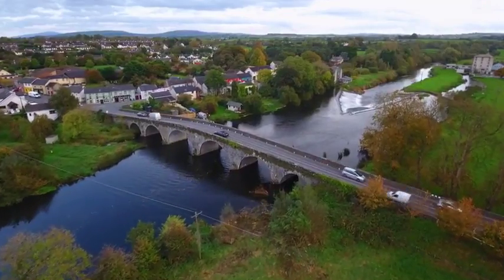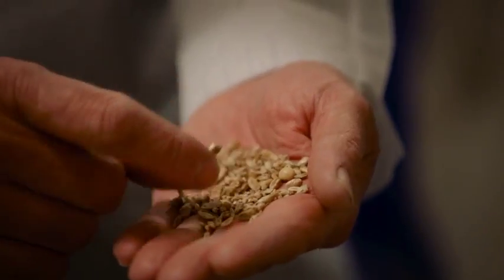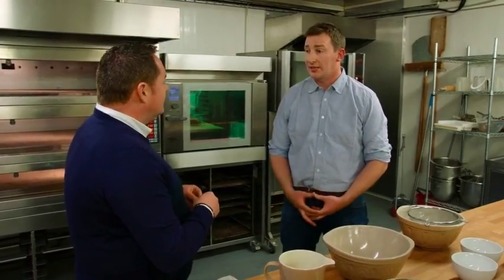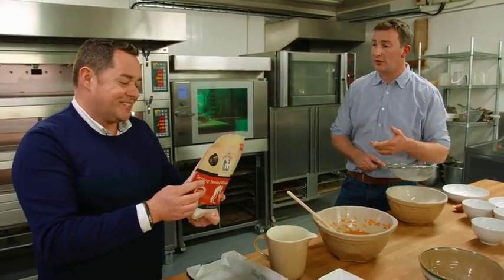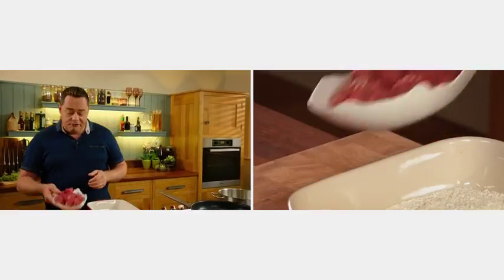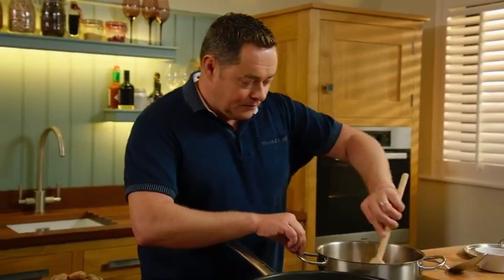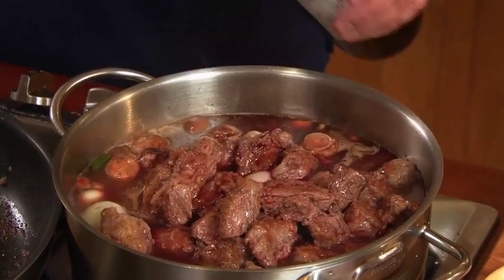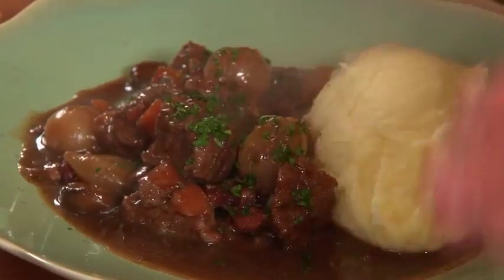Neven's Irish Food Trails 2018 Episode 2 Part 2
Continuing on his Irish Food Trails, Neven travels to Rathmooney, Co. Dublin, home to the cutting-edge Country Crest farm. Beef, potatoes, onions and ready meals are all produced at Country Crest, and Managing Director Michael Hoey gives Neven a guided tour. Neven is fascinated to learn about Country Crest’s sustainability goals: they currently generate over 50% of their power from a wind turbine and have ground breaking plans to generate heat and electricity using vegetable waste.
Next, Neven’s trail leads to Co. Limerick and the Adare Manor Hotel which has recently undergone some of the most lavish renovations ever seen in Ireland. Head Of Culinary, Loughlin Druhan takes Neven behind the scenes where an astonishing fifty two chefs work in state of the art kitchens. Keen to see what’s on the menu at Adare Manor, Neven meets chef Michael Tweedie who shows him how to make a delicious quail dish.
Neven’s next stop is Bennettsbridge, Co. Kilkenny where he meets Bill and Rob Mosse of the Little Mill Company one of Ireland’s oldest family businesses. After exploring the milling process, Neven learns how wholegrain flour can be used to make a Carrot Cake in the company’s kitchens.
Heading home to Blacklion, Co. Cavan, Neven cooks his own original recipe: Beef Bourguignon with Mashed Potato.